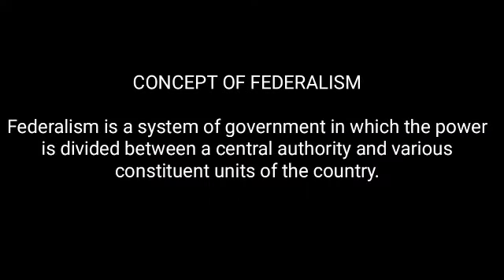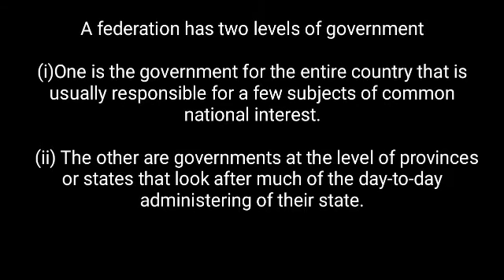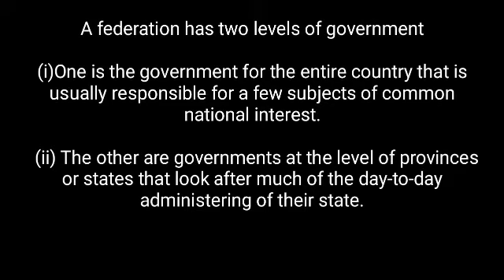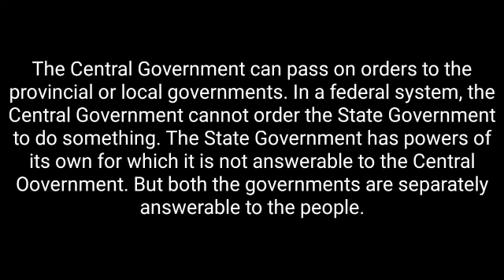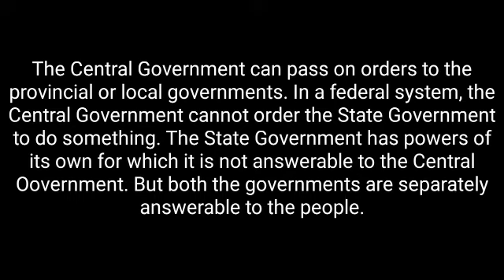Concept of Federalism CBSE NCERT DAV Social Science Class- 10 Ch-2 Federalism